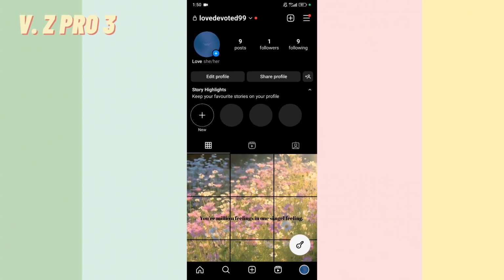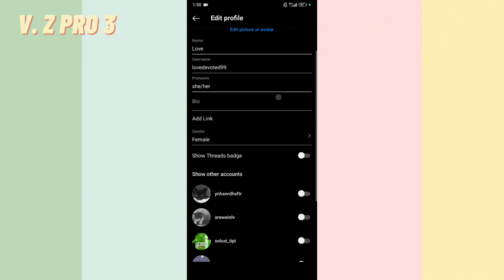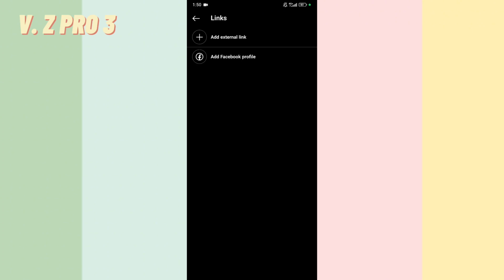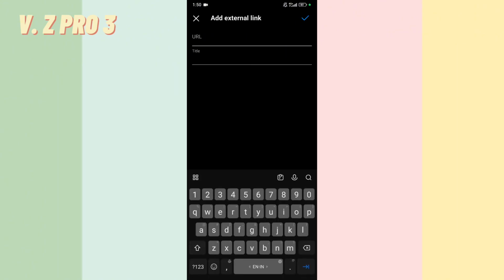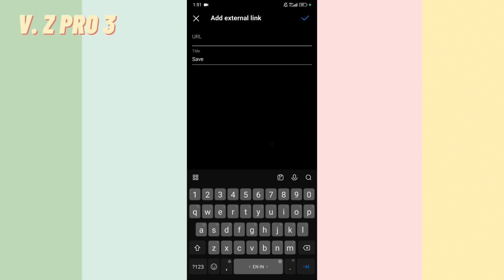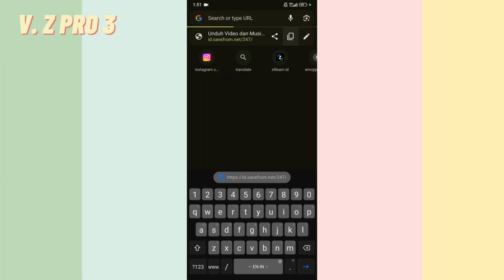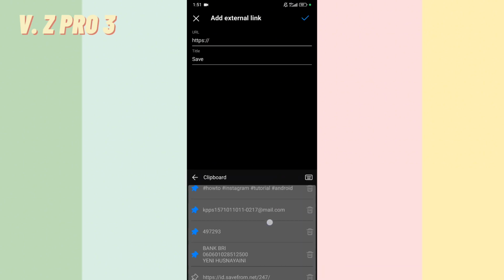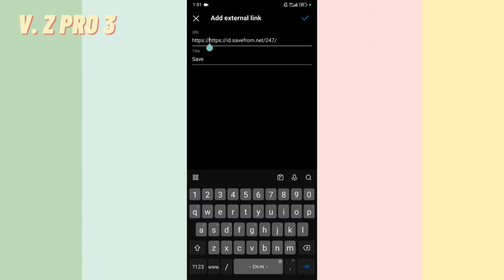How to Add Link on Instagram Bio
As you know, ‘Link in bio’ refers to the clickable URL that users can see on top of their Instagram profile, and when they click on the link, they will be taken straight to the desired website. This URL can be a product page, landing page, about us section, etc.